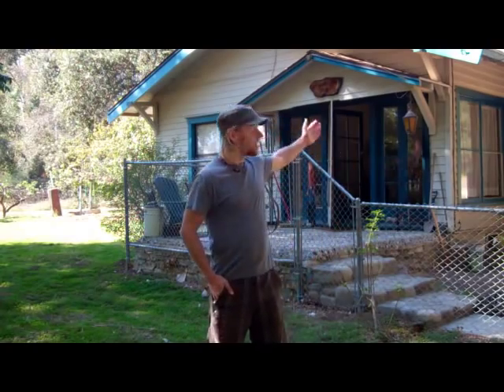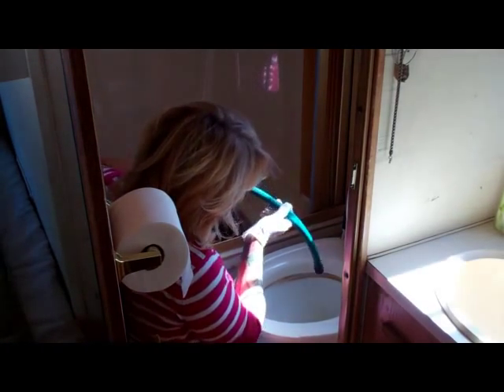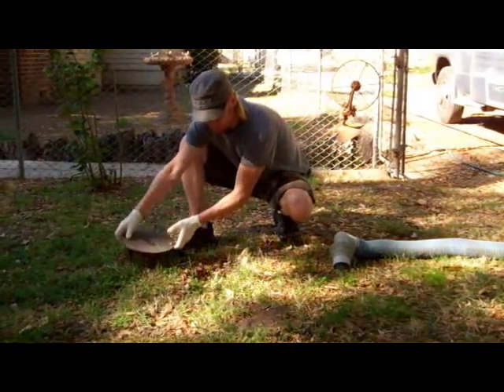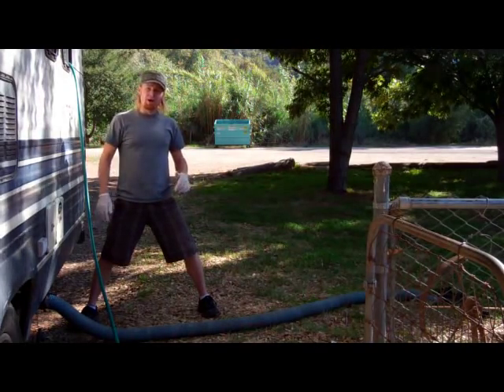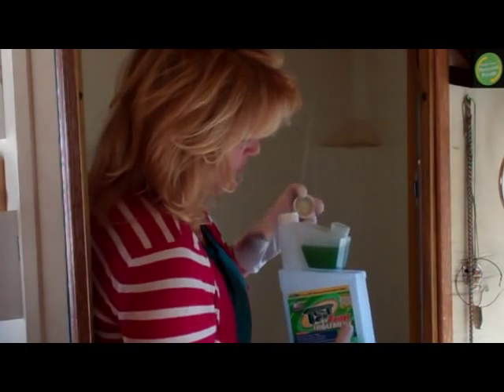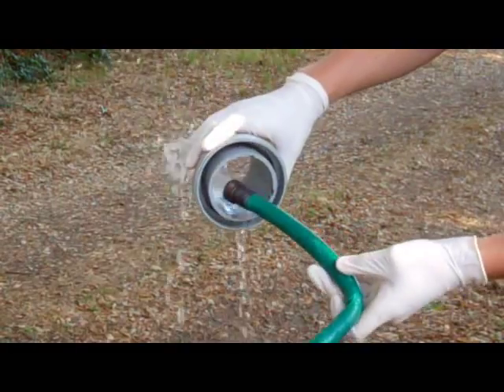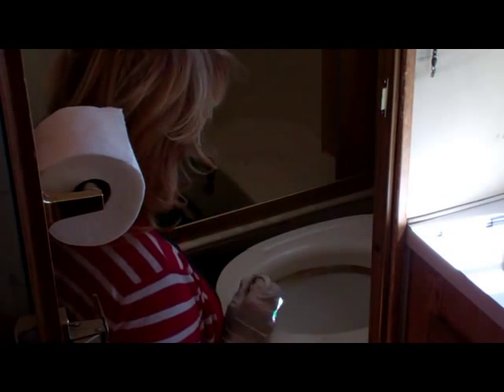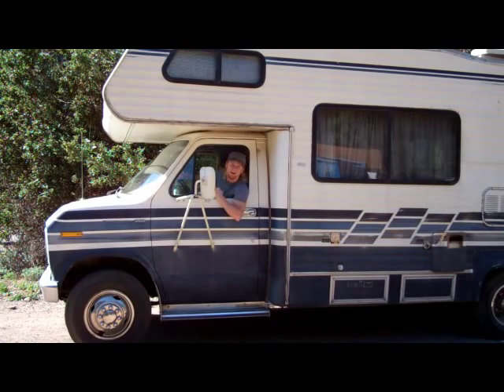How to Empty an RV Septic System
This is my final project for my A/V for the Web class at IADT.